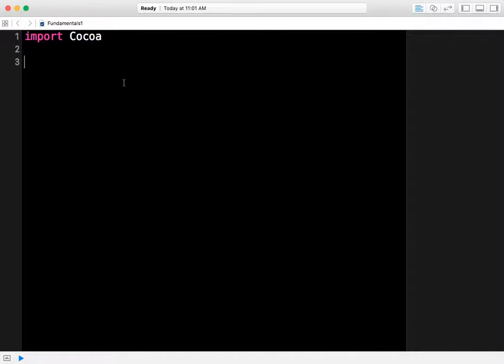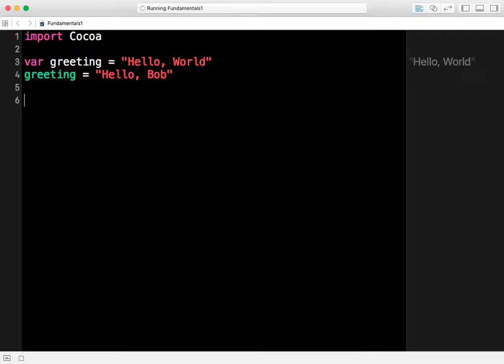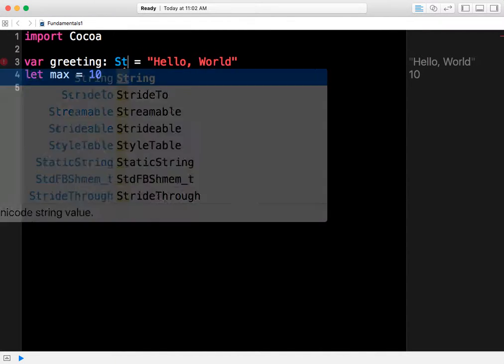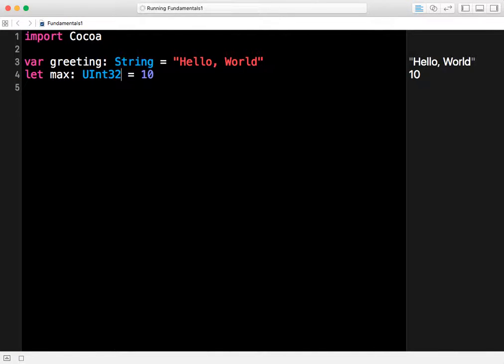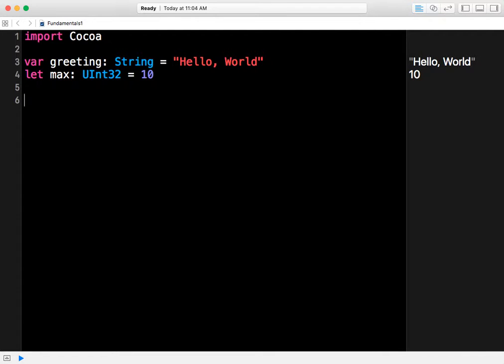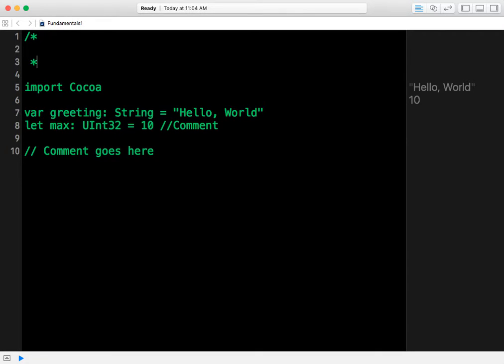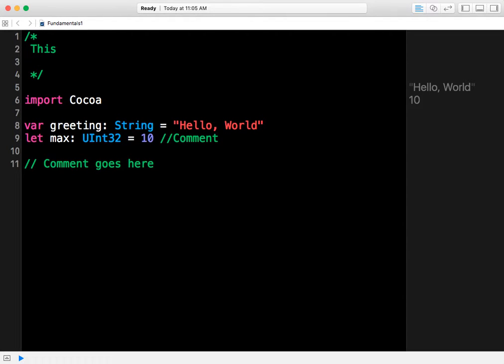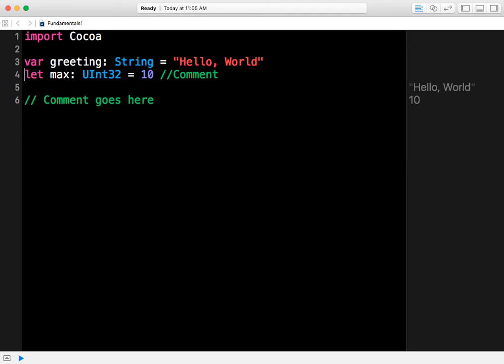Introduction to Swift #1 - The Basics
In this video I cover the basics of working with variables and constants in Swift, specifying the types of those variables, and adding comments to your code so other programmers can understand your code.